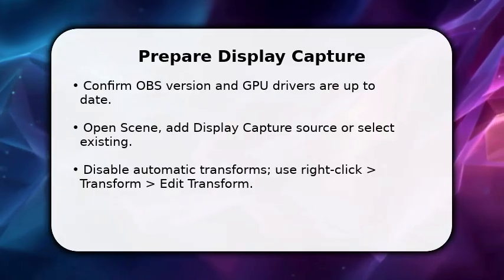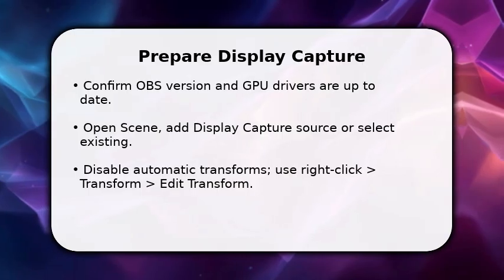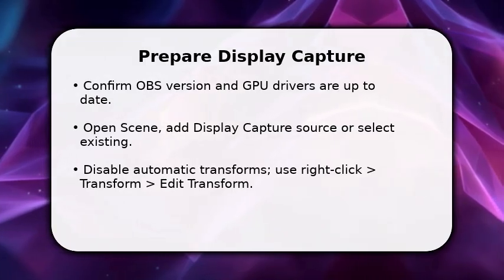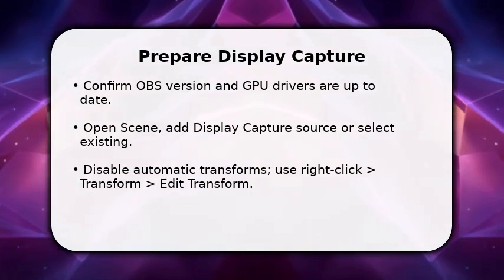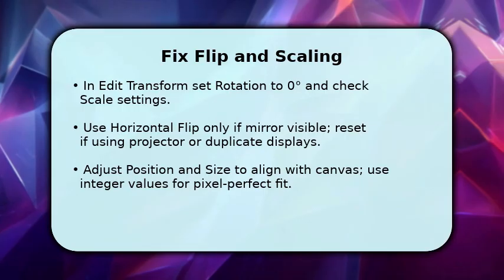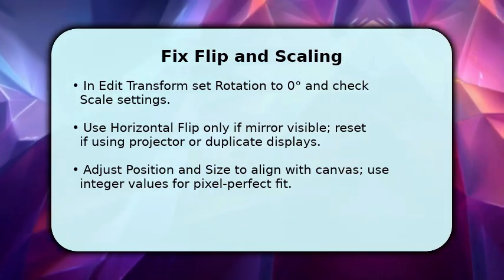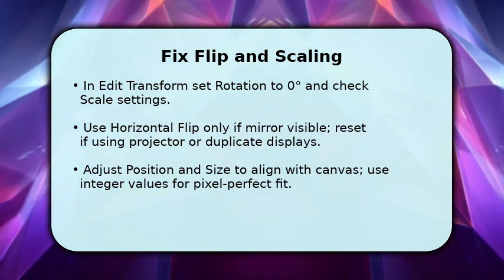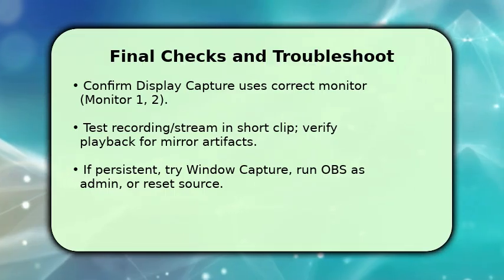How to Fix Mirror Effect in Obs Studio Display Capture (full Guide)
Discover the secrets to eliminating unwanted mirror effects in your OBS Studio displays. This comprehensive guide walks you through troubleshooting steps, settings adjustments, and tips for a flawless video capture experience.

OBS Studio, mirror effect fix, video display issues, capture quality improvement, troubleshooting OBS, adjusting screen resolution, reflection removal in videos, enhancing live streaming, clear video capture settings, eliminating glare and reflections